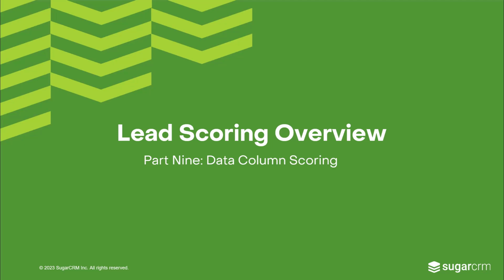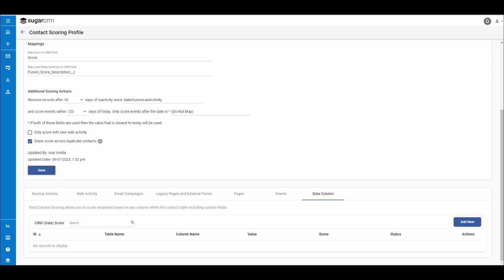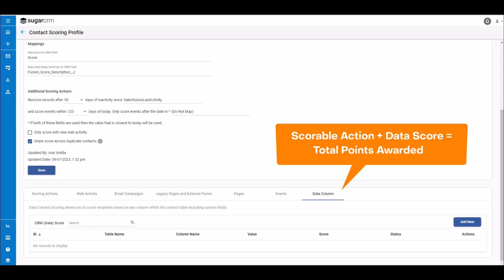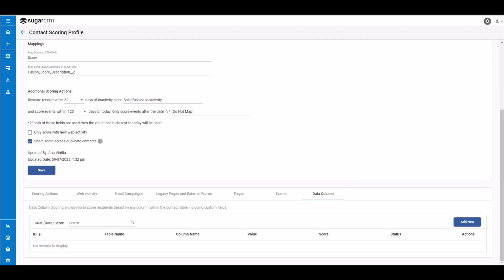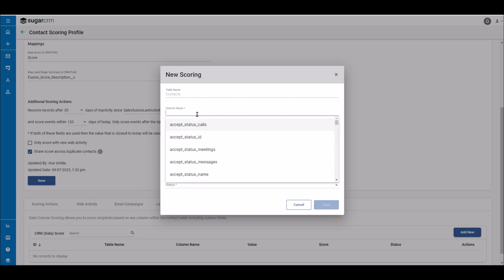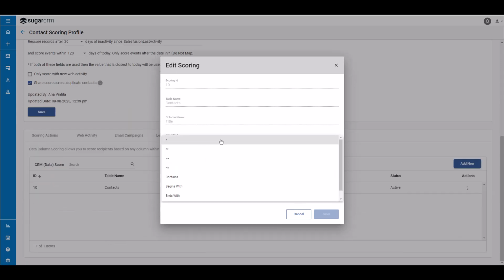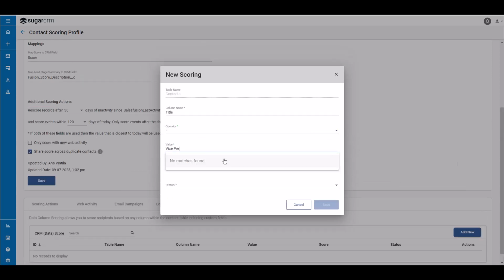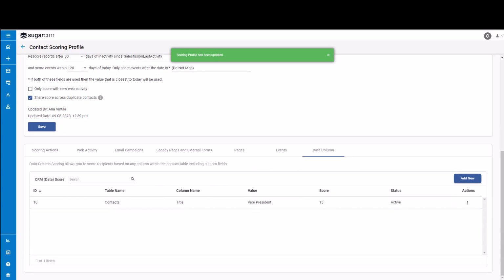Lead Scoring: Part 9 - Data Column Scoring | SugarU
Learn how to enhance your lead scoring profile through data column scoring in this video. Discover how to award bonus points based on database information such as industry, title, or location. Follow a step-by-step guide to create and configure data score rules, ensuring you pass the most qualified leads to your sales team. Perfect for those wanting to refine their lead scoring strategy!